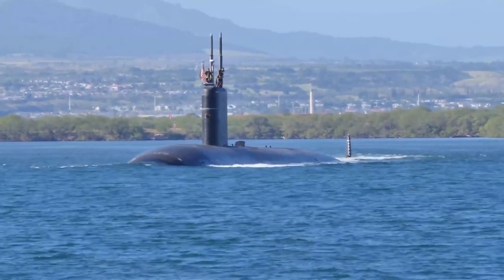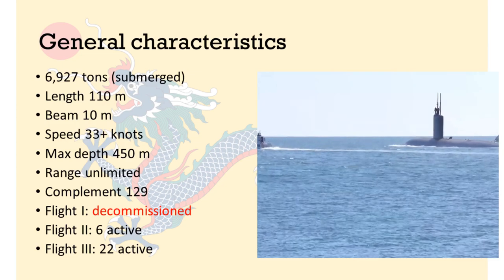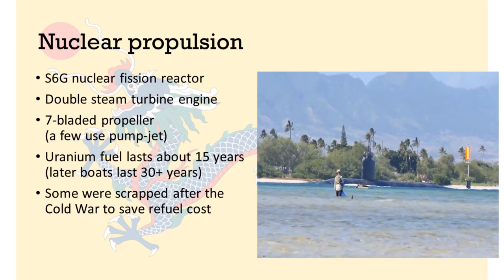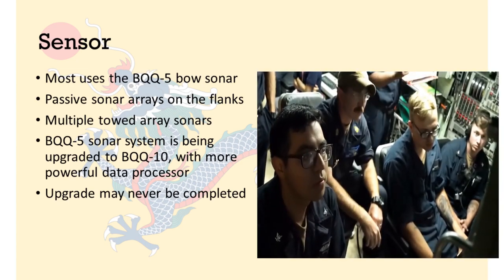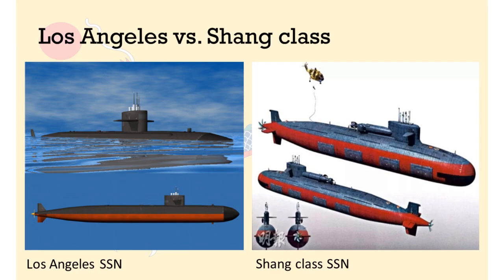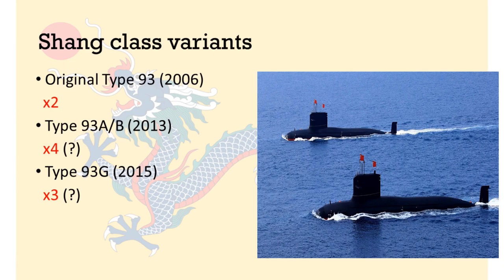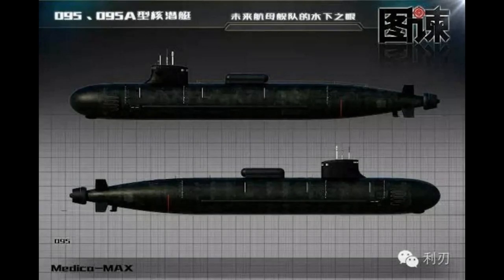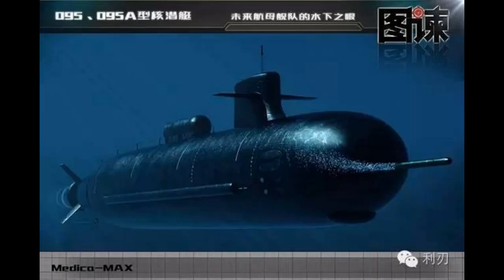US Navy Los Angeles class SSN: How does it Compare to China's Type 093 SSN?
The American Los Angeles class nuclear attack submarine is the most advanced SSN design in the Cold War. A total of 62 boats were built between 1972 and 1996, and 28 of these remain in active service. Today we take a look at the remaining Los Angeles submarines that are still in service with the US Navy, and also compare them to the Type 93 SSN, also called the Shang class, that are currently the workhorse of the Chinese nuclear attack submarine force.